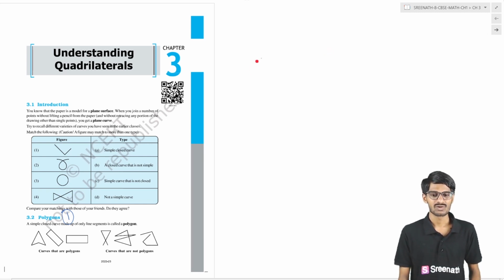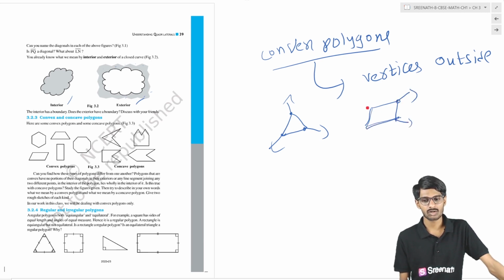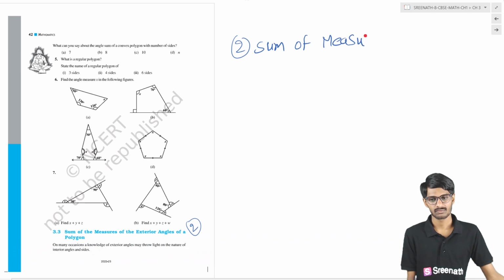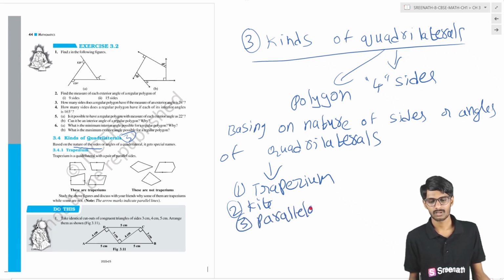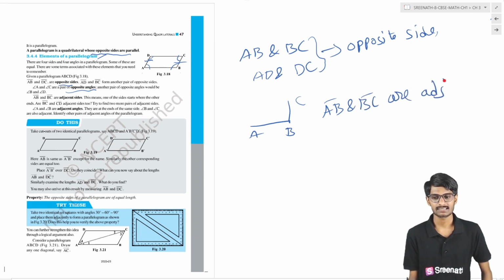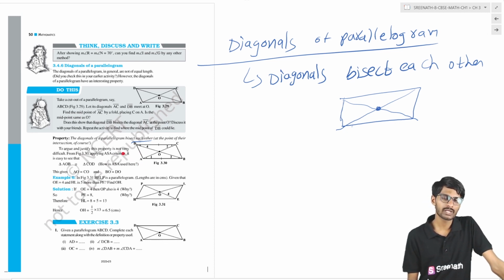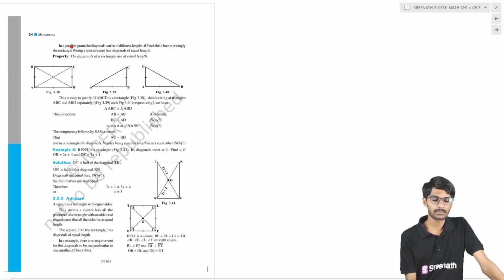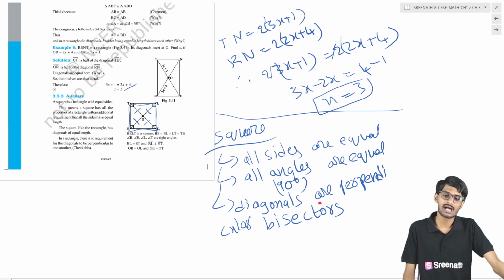Understanding Quadrilaterals - Full Chapter | CBSE Class 8 Maths Chapter 3 | Sreenath Academy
Welcome to Sreenath Academy's comprehensive video on "Understanding Quadrilaterals - Full Chapter" for CBSE Class 8 Maths. In this engaging lesson, we delve into Chapter 3, where we explore the world of quadrilaterals and their properties. Join us as we uncover concepts such as types of quadrilaterals, their angles, diagonals, and special properties. This video is a valuable resource for students preparing for their CBSE exams. Enhance your understanding of quadrilaterals and improve your geometric reasoning skills by watching now!

In this video:
✔️ Class: 8
✔️ Subject: Maths
✔️ Chapter: 3
✔️ Chapter Name: Understanding Quadrilaterals (Full Chapter Explained in Detail)